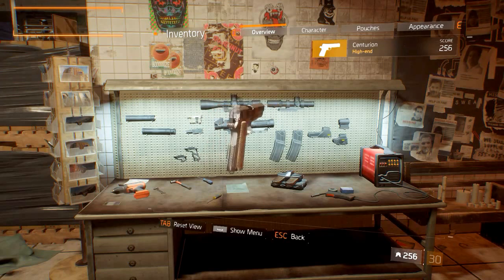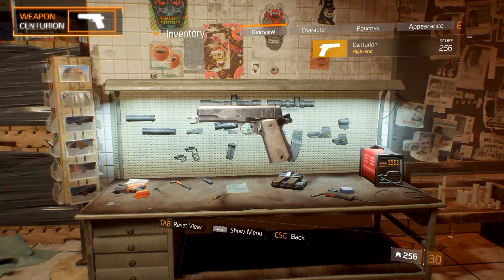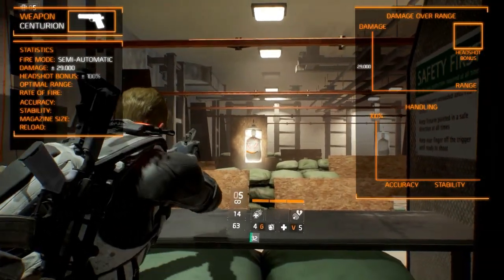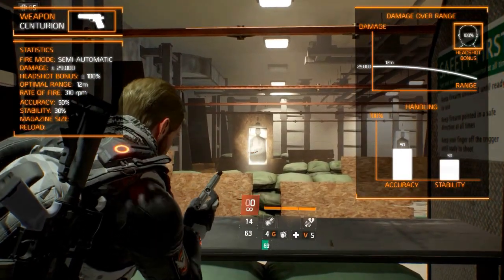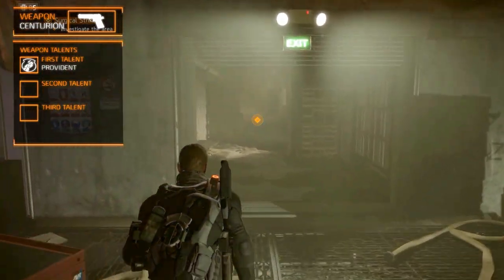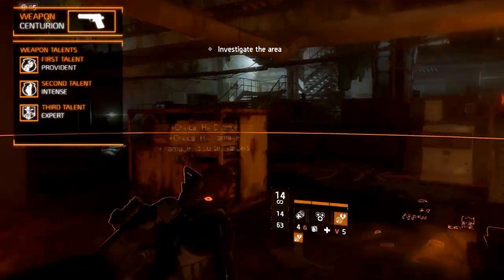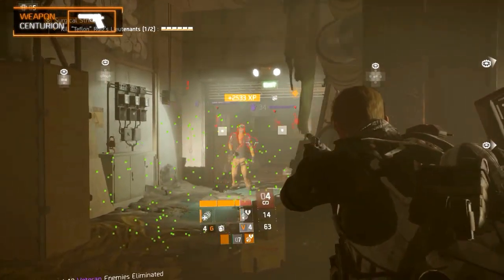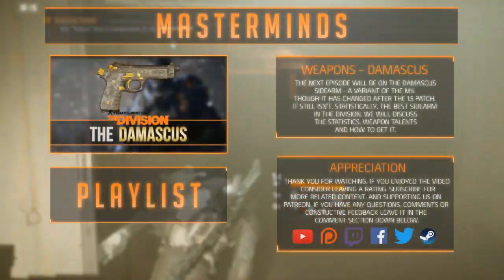The Division™ Named Weapon - Centurion Guide (Patch 1.5 Survival)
With the 1.5 Survival update came a whole bunch of changes,  including weapon changes. In this episode we take a look at the statistics and talents of the Centurion, a variant of the M1911.